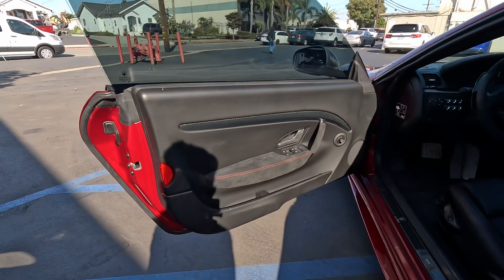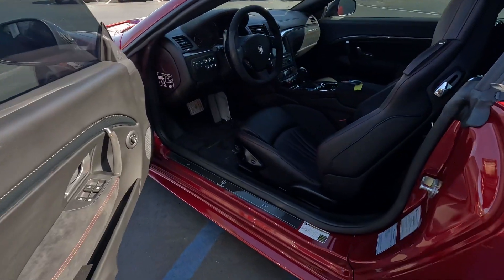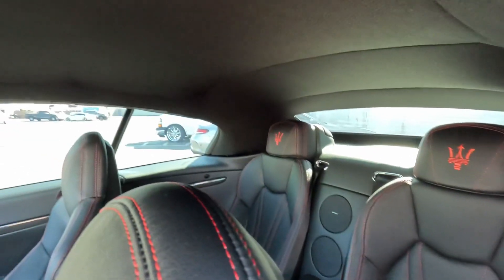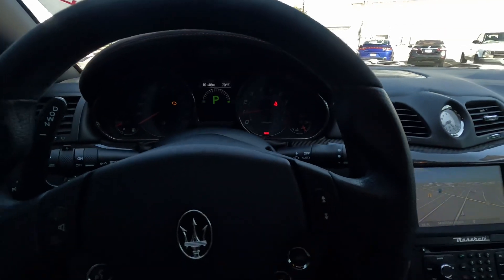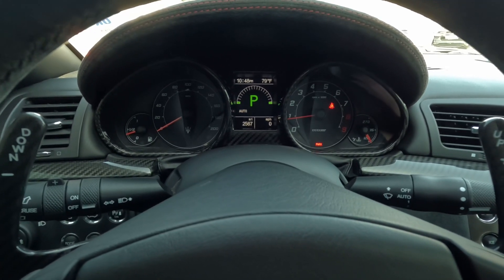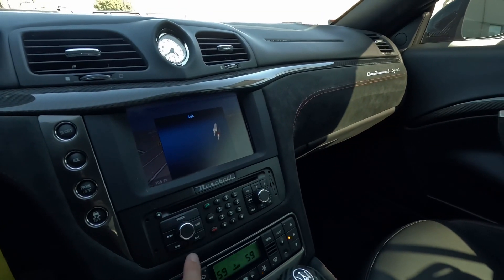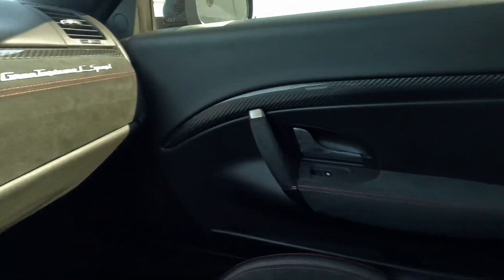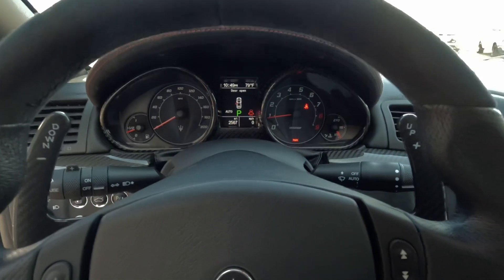B6512 2017 Maserati GTC Sport interior and start